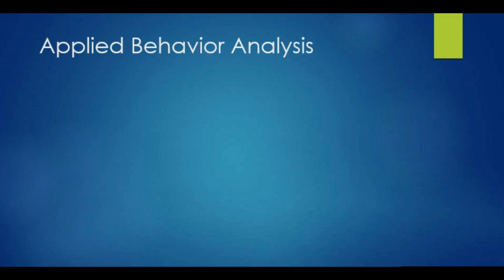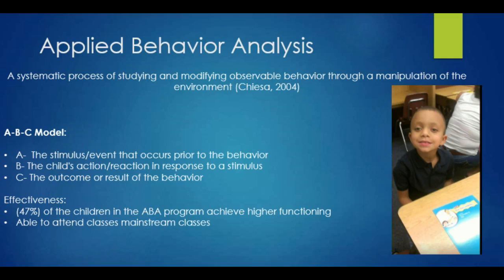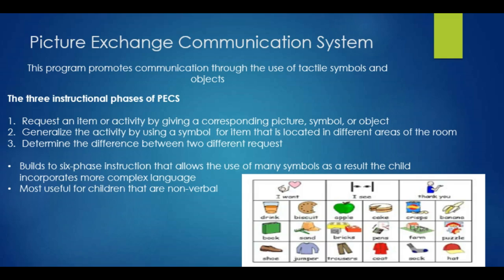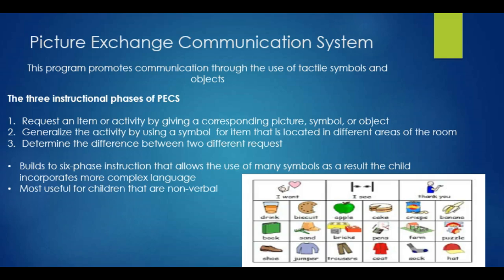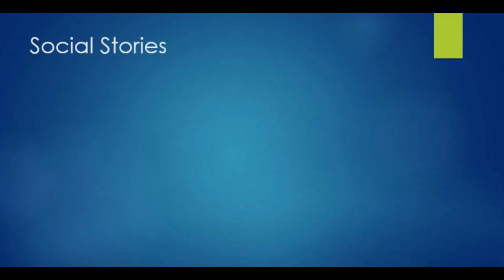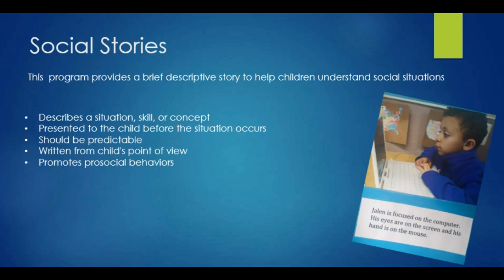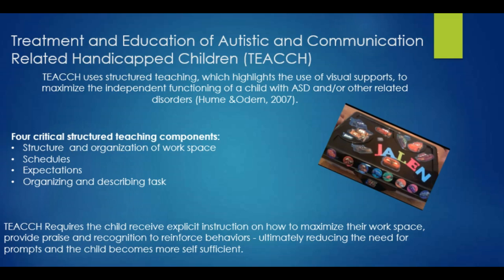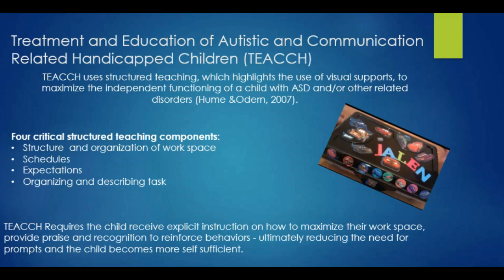Vlog Week 4 Scavenger Hunt Article Summary